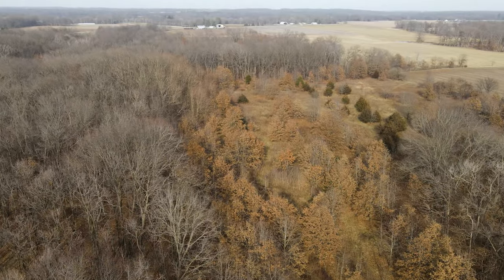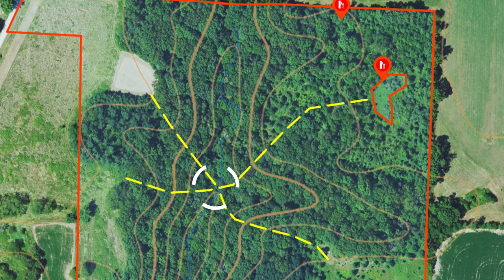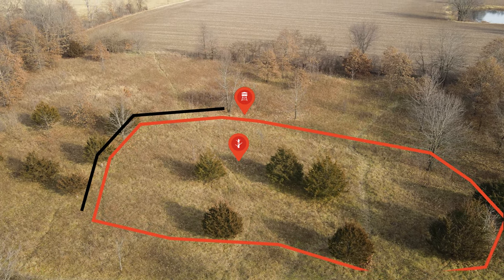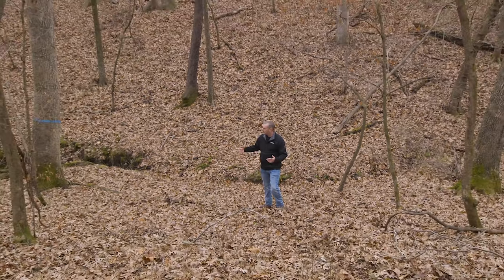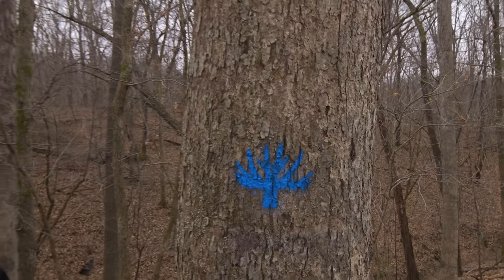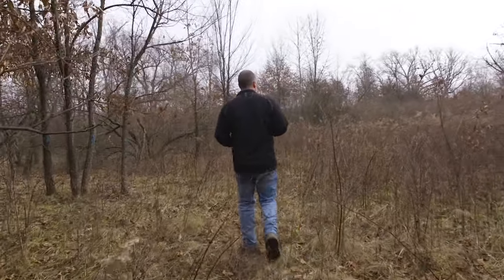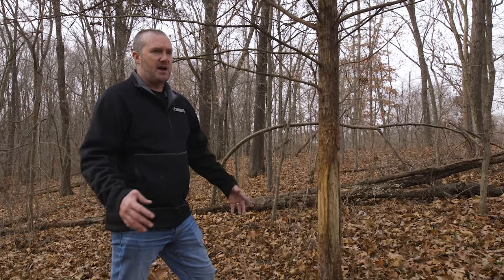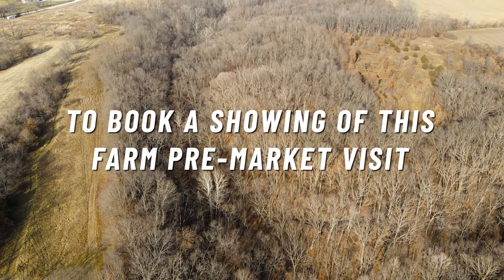How We're Developing 55 Acres Into An Awesome Hunting Farm (Schuyler Co, IL)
This Schuyler Co, IL farm already has so many good characteristics and it's in close proximity to the La Moine River bottoms, excellent habitat for big deer.

We're excited to be getting this project underway, improving the huntability, access, security cover to make it a dynamite farm!

Take a tour with Toby Stay in this video as we show you some of our plans for the development.

This farm just went under contract, to get notified when we start developing a farm so you can have the first opportunity to buy it, join our Pre-Market list.

About The Whitetail Group

The Whitetail Group was created by Bobby Kendall with the vision of becoming the country’s preeminent developer of recreational properties for the ELITE whitetail hunter. Bobby’s passion for the outdoors and recreational development burns so hot that he moved his entire family to the Golden Triangle in West Central Illinois from their home in Up-State New York. Bobby’s entire career has been devoted to honing his woodsmanship skills and continuing to deepen his understanding of the behavioral patterns of America’s most popular big game animal. This knowledge and understanding of whitetails manifests itself in the careful layout and meaningful improvements made to each tract of land The Whitetail Group develops.